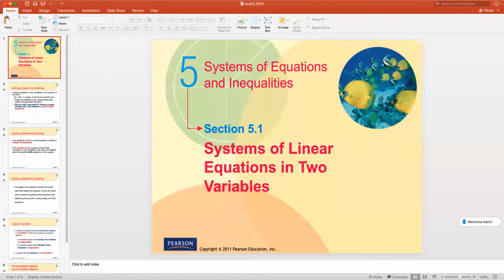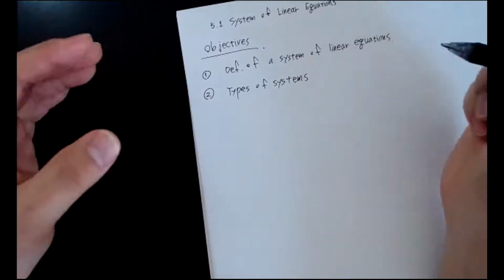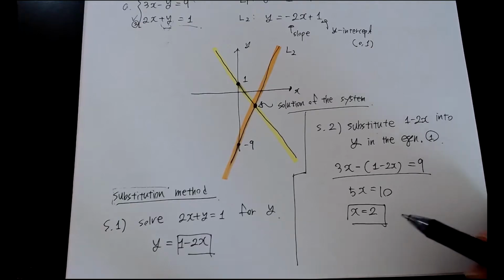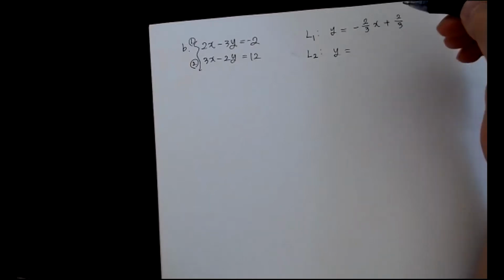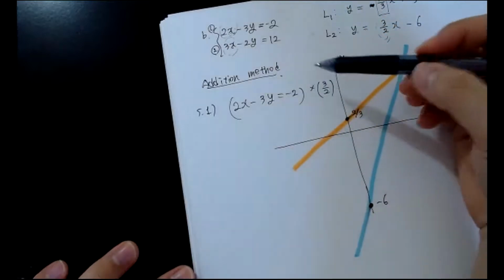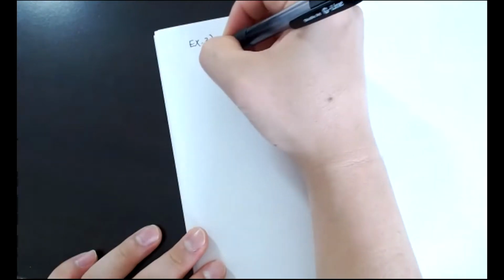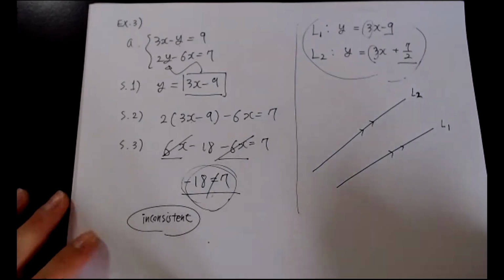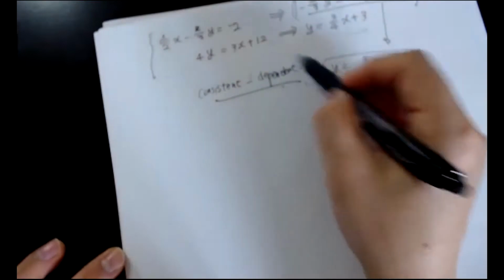College Algebra - 5.1 Systems of Linear Equations with Two Variables